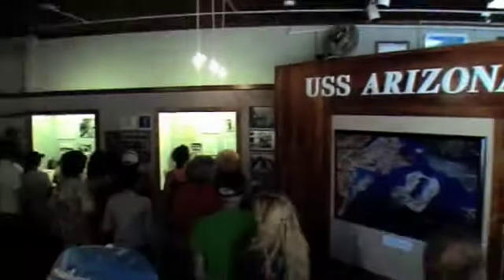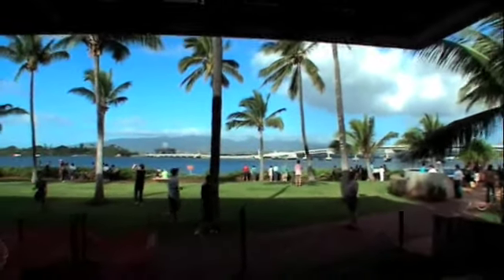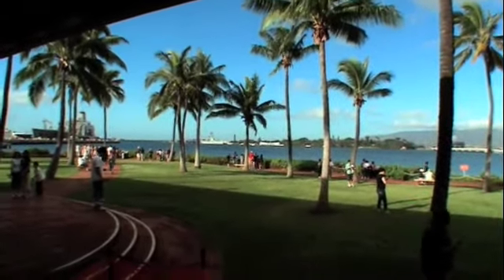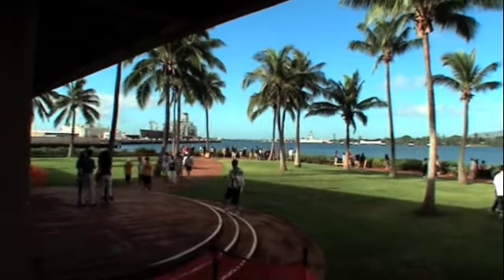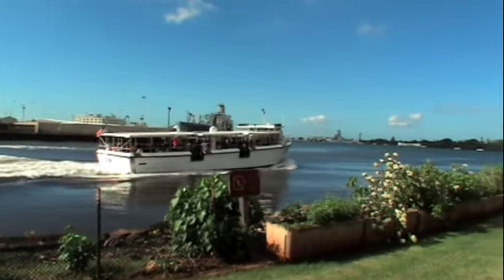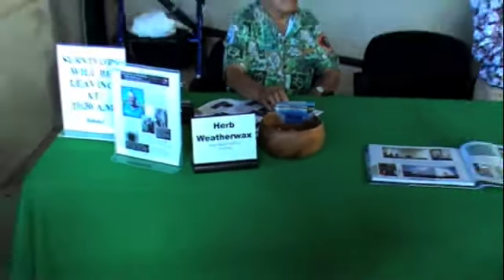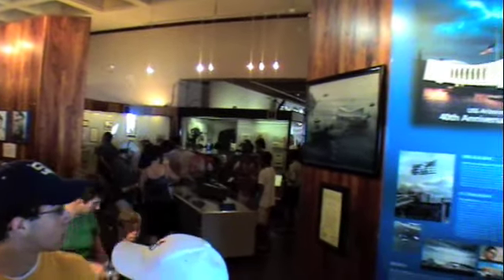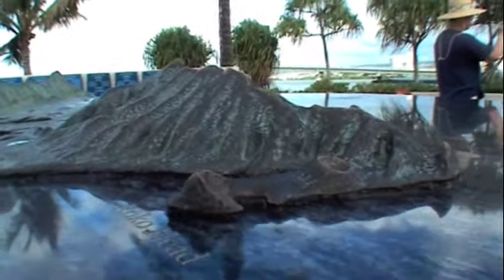Pearl Harbor National Historical Site video tour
Video tour of one of the most important places in global history. The Arizona Memorial at Pearl harbor. Please visit this amazing place of solitude whether you live on Oahu or are just visiting.

David Nash (RA)-The Oahu Agent.com
Professional Real Estate Agent on the Island of Oahu in Hawaii!
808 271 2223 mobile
RE/MAX 808 Realty

2 Minute Vlogs about the Hawaii Real Estate Market.
5 minute professional videos of condos, homes, neighborhoods, and events for people interested in Hawaii real estate.